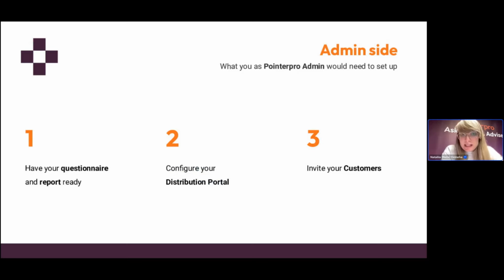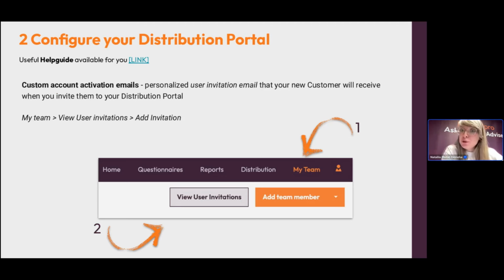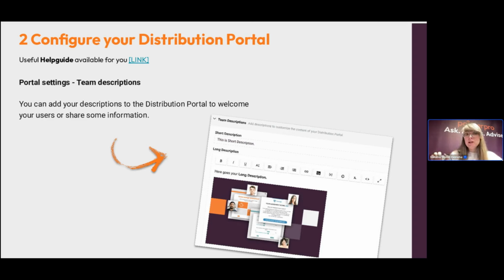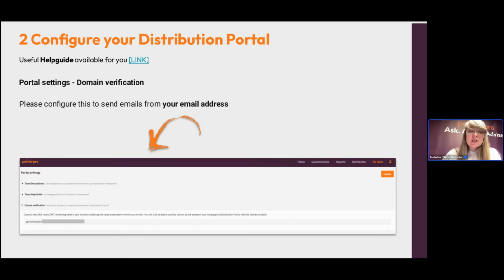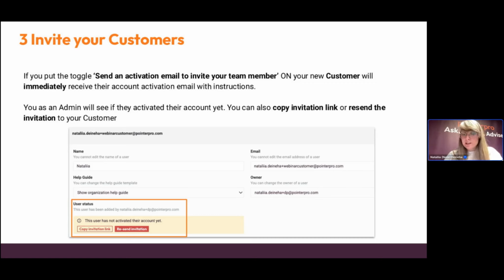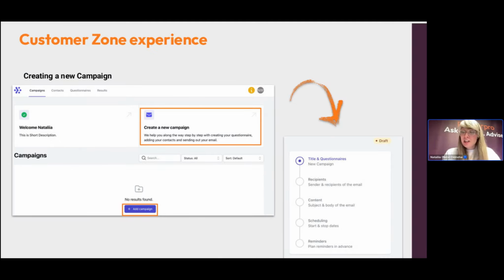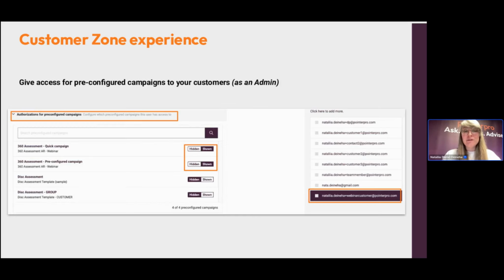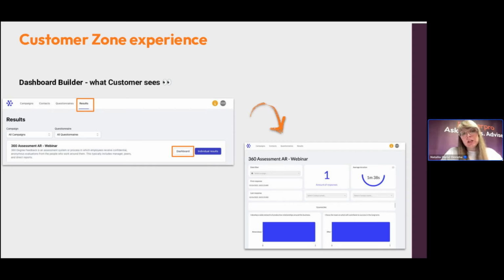Expand the reach of your assessment with Distribution Portal ⎮ Pointerpro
Want to get your assessments in front of more people?

In this webinar, our Customer Success Representative, Nata, walks you through Pointerpro’s Distribution Portal—showing you how to set it up, real-world ways to use it, and how it helps you scale your reach. Whether you want to simplify distribution or let your clients share assessments with their own network, this session has you covered.